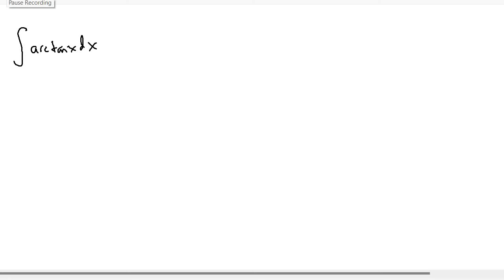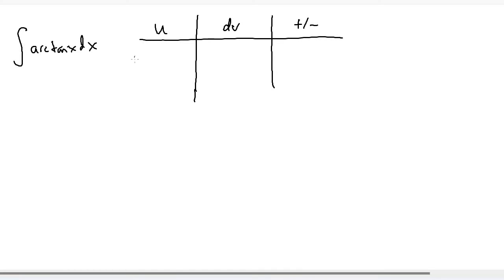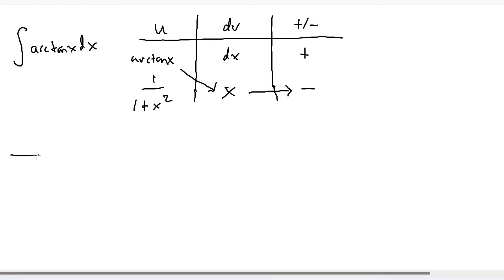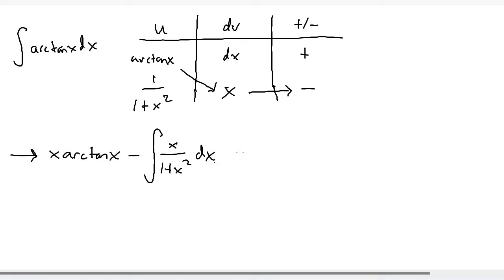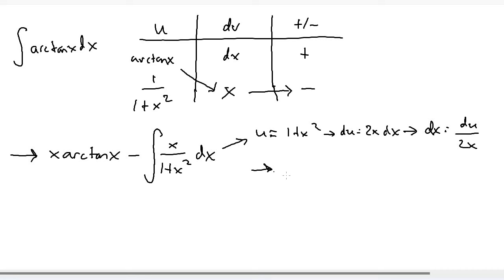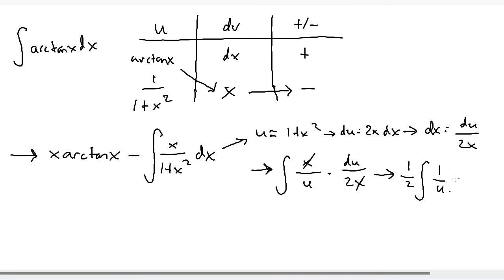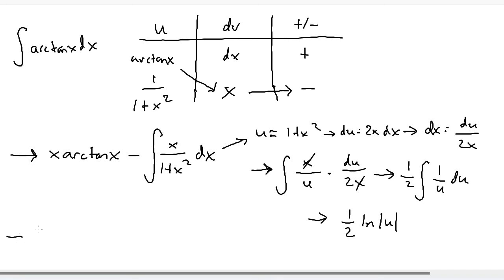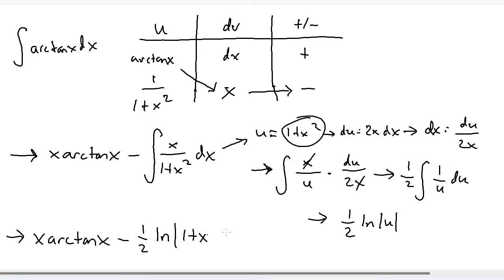Integration by Parts (Tabular Method) pt. 2 - Calculus II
Learn how to integrate by parts using the tabular method. Keep in mind that once you learn the tabular method, the standard integration by parts formula is not needed. There are two practice problems.